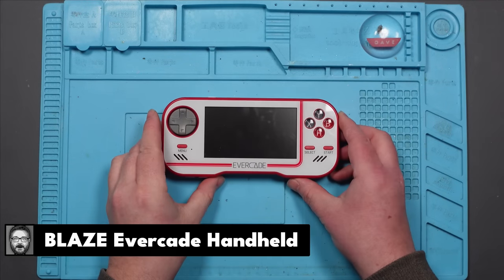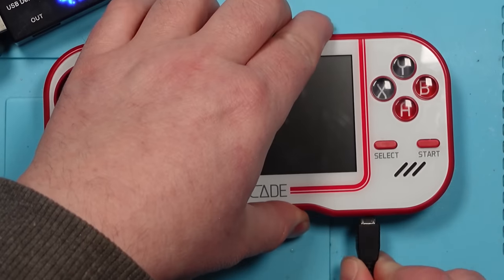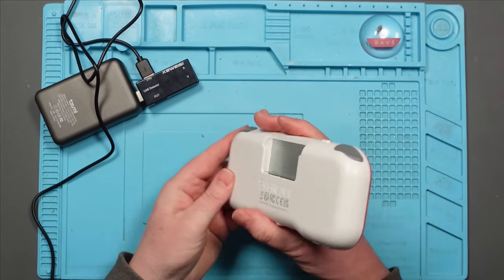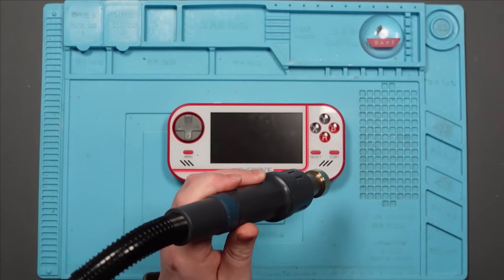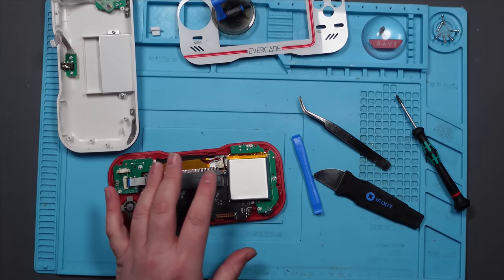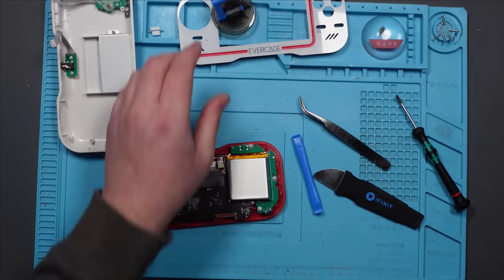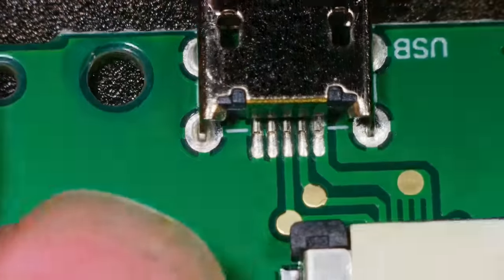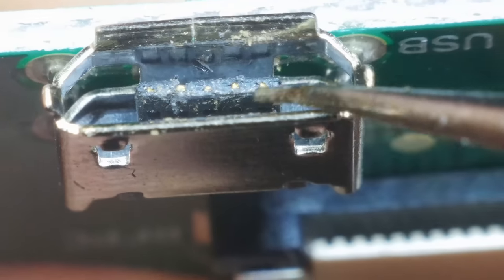I Bought a Faulty EVERCADE Handheld From eBay | Can I FIX It?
I bought this Blaze Evercade Handheld off of from off eBay for £40.  It doesn't appear to charge, nor power on.

Let's try and fix it!

Steve

Please only use this service if you are a UK resident and using Royal Mail.

My blue mat: UK US